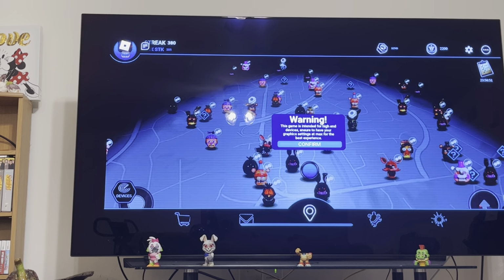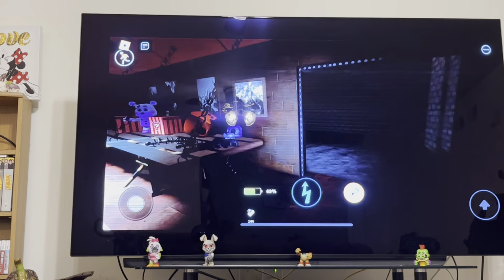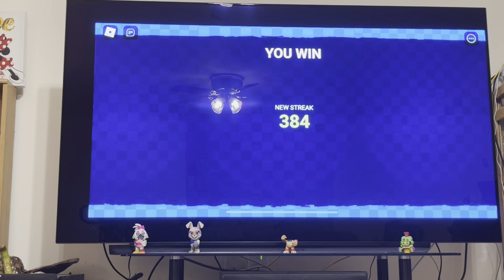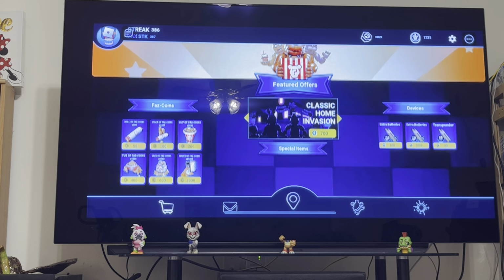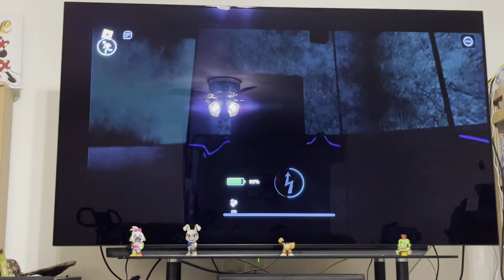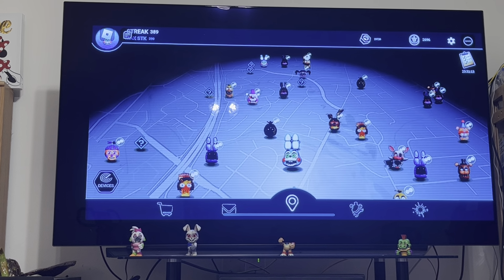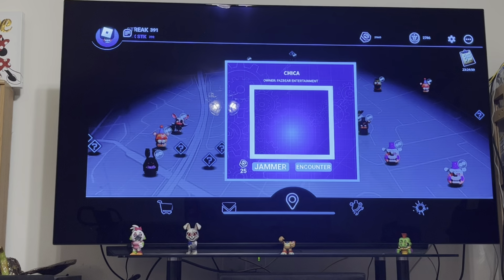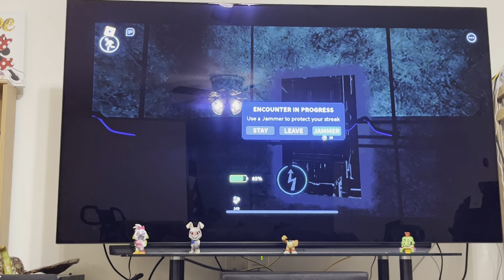Huge update in AU special delivery! Now it looks like Fnaf AR